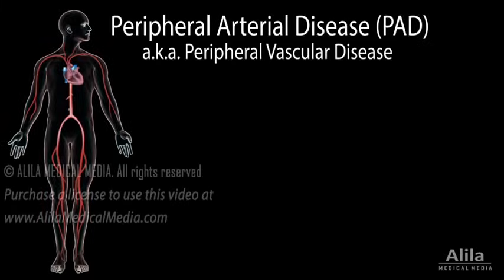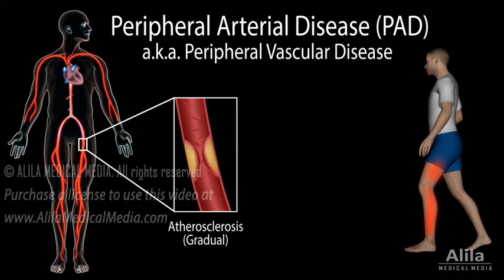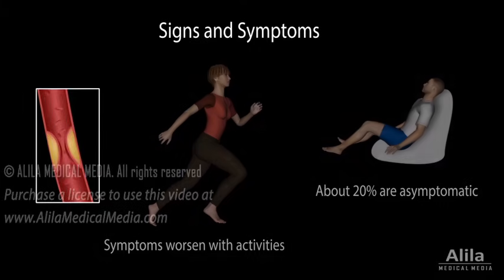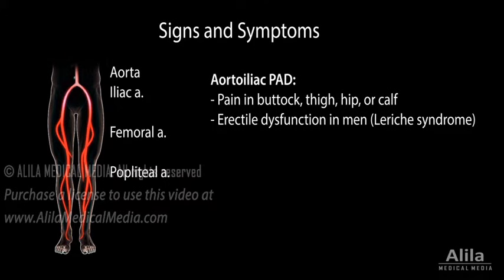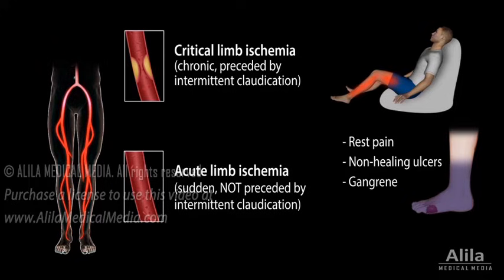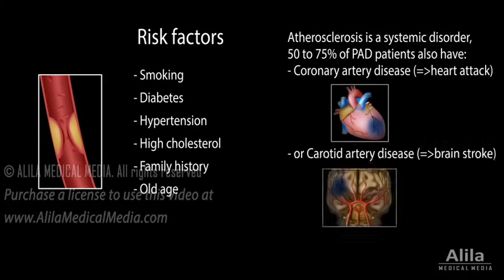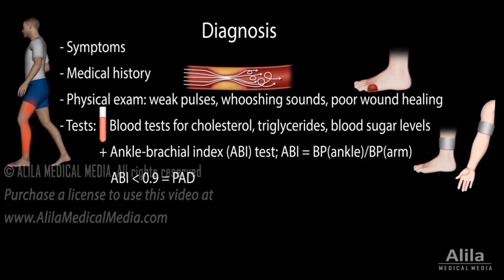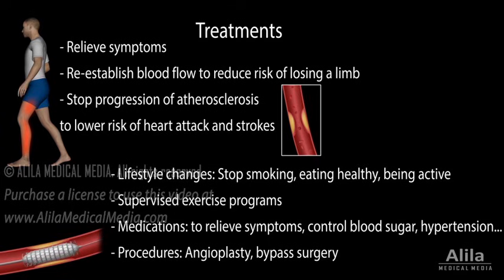Peripheral artery disease: Pathophysiology, Causes, Symptoms, Diagnosis and Treatments, Animation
(USMLE topics) PAD: Pathophysiology, Causes, Signs and symptoms, Complications, Risk factors, Diagnosis and Treatments.

Peripheral artery disease, PAD, is a common circulatory condition in which peripheral arteries are narrowed, reducing blood flow. While PAD can occur in any organ or body part, the lower limbs are the most commonly affected.
The major cause of PAD is the building up of plaques in arteries, known as atherosclerosis. Plaques are deposits of lipids, fibrous tissue and calcium, that accumulate slowly overtime. Less commonly, an artery may suddenly be blocked by a blood clot, or embolus. Rarer causes include blood vessel inflammation, injury, or unusual anatomy of ligaments or muscles.
The impact of reduced blood flow, or ischemia, is most remarkable when there is a higher demand for blood supply, such as during physical activities. This is why people who are not very active may not experience any symptoms initially. It also explains the most tell-tale sign of PAD, known as intermittent claudication - a painful or tired feeling in the legs that occurs while walking, but is rapidly relieved by rest. The affected leg and foot may lose color and feel cold, especially when the foot is elevated. There may also be a lack of growth of toenails and hair.
The location of pain depends on the site of obstruction. The more proximal the site of blockage, the more widespread the pain. The calf is the most common site of pain.
As the disease progresses, patients may experience pain even during rest. This advanced stage is known as critical limb ischemia, a chronic, slow-developing condition. Patients may develop ulcers that heal slowly or not at all; and death of tissue, or gangrene, may occur.  The risk for loss of limb is significantly increased at this stage.
Acute limb ischemia happens when there is a sudden block of blood flow, typically due to an embolism or thrombosis. Acute limb ischemia is an emergency threatening loss of limb.
Any factors that increase risks for atherosclerosis also increase risks for PAD. Because atherosclerosis can affect any artery in the body, PAD patients are also likely to have coronary artery disease or carotid artery disease.
Diagnosis is based on symptoms, medical history, physical exam, and a number of tests.
The purpose of the physical exam is to look for signs such as weak pulses, whooshing sounds of obstructed blood flow, and evidence of poor wound healing.
Blood tests are done to evaluate cholesterol, triglyceride, and blood sugar levels.
Ankle-brachial index test, or ABI test, is commonly performed to compare blood pressures in the ankle and the arm. An ABI lower than 0.9 indicates PAD.
Imaging procedures may be performed to identify the affected arteries.
Treatments aim to relieve symptoms, re-establish blood flow to reduce risk of losing a limb, and stop progression of atherosclerosis to lower risk of heart attack and strokes. Treatment options include lifestyle changes, exercise programs, medications, and/or procedures to open or bypass blockages in the arteries.